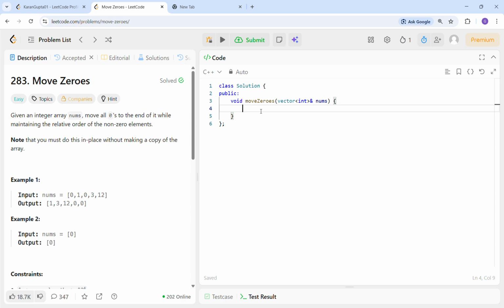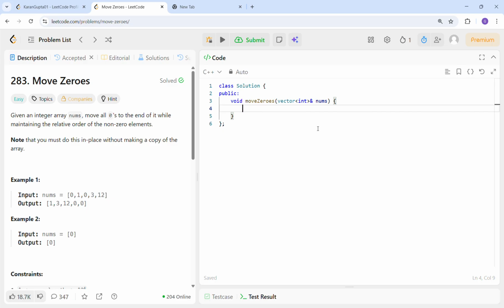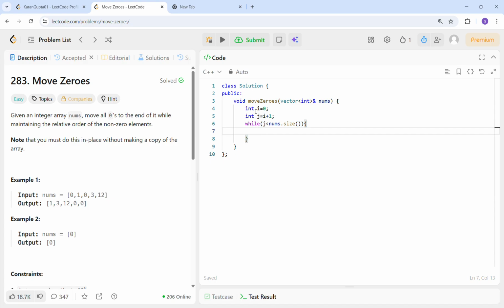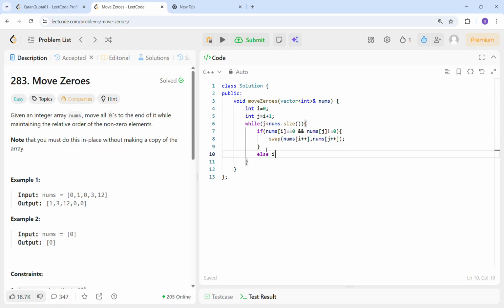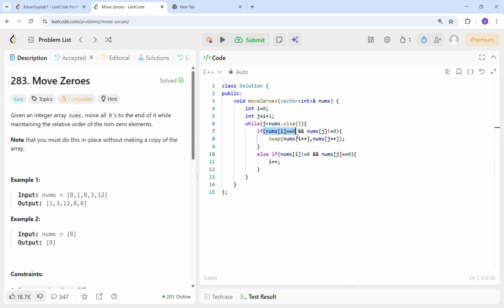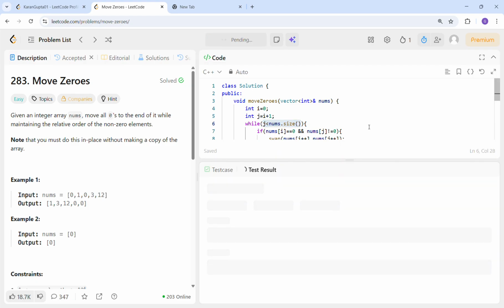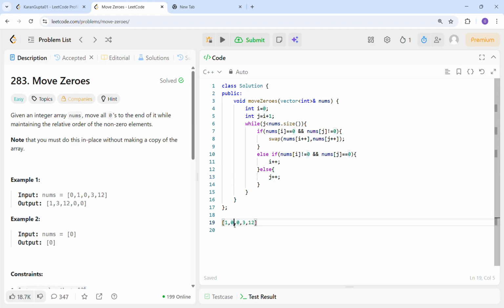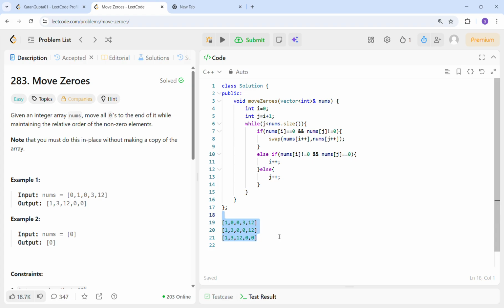LeetCode 283: Move Zeroes | Optimal In-Place Solution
n this video, we solve LeetCode 283: Move Zeroes, a very popular array problem that teaches you how to use the two-pointer technique to shift all zeros to the end without affecting the relative order of non-zero elements.

I explain the logic step-by-step, show how the pointers move, and provide a clean and optimal in-place solution.